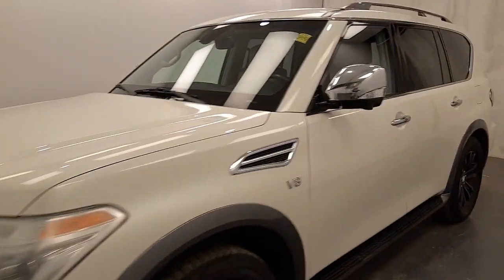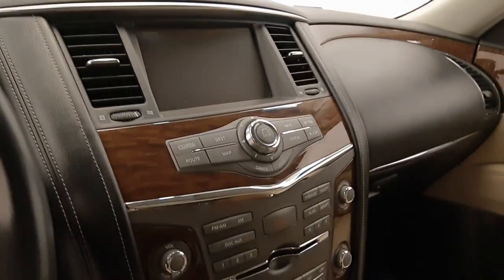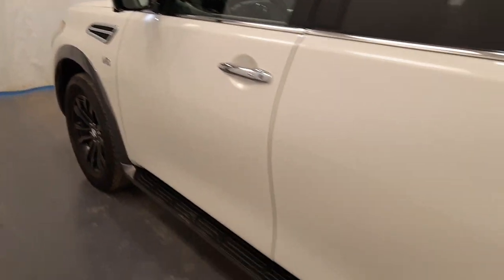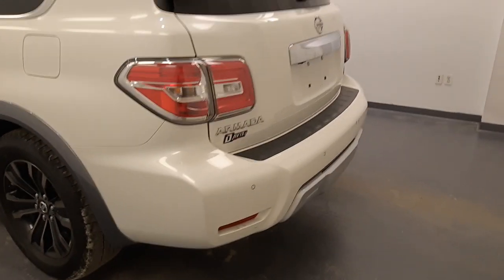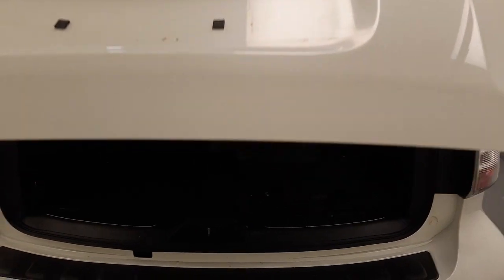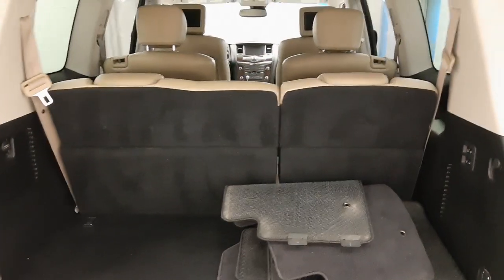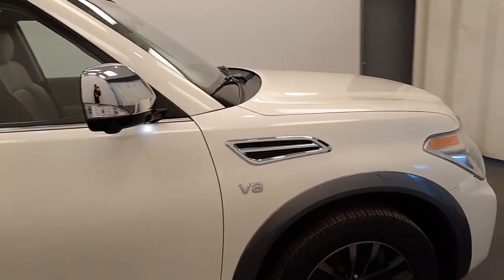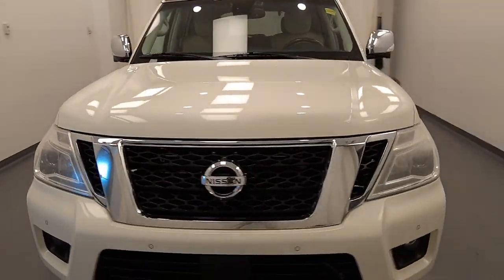2017 Nissan Armada || 200588